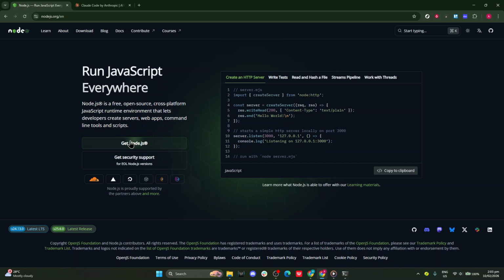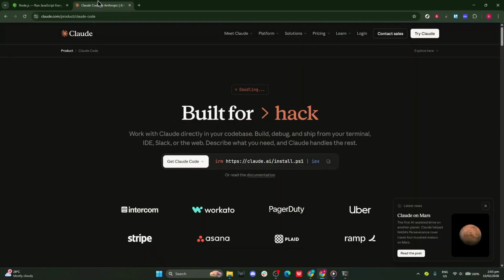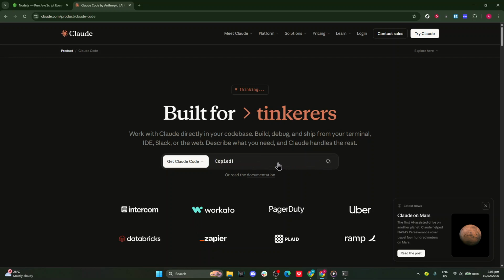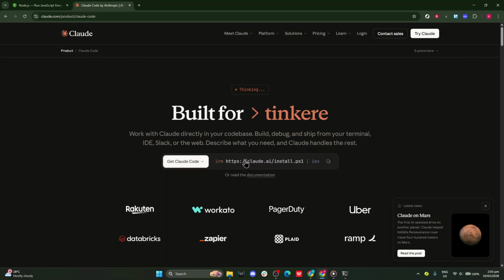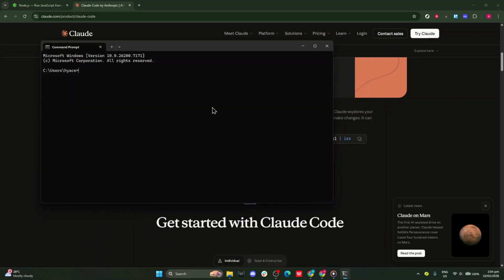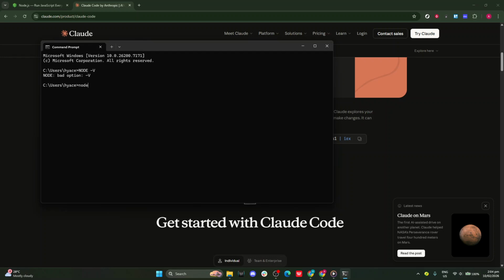How To Install Claude Code Cli Ubuntu 22.04 (2026)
Learn how to install Claude Code CLI on Ubuntu 22.04 with this step-by-step guide. Discover system requirements, package installation methods, terminal setup, authentication steps, and how to verify a successful installation. Perfect for developers who want to run Claude Code from the command line on Ubuntu 22.04 and boost productivity with AI-powered coding.